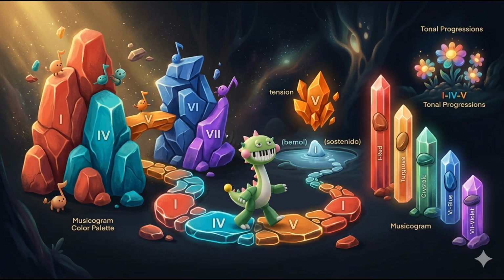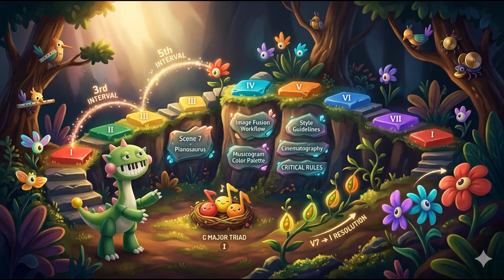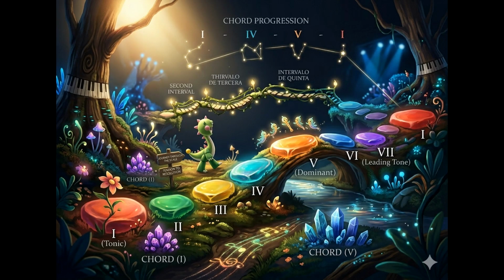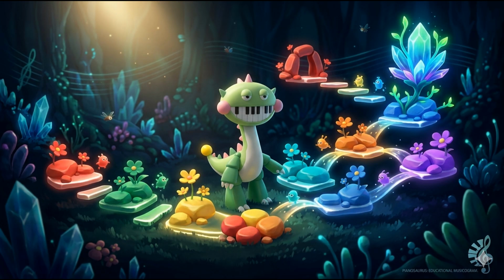Minor Third 🎵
🎶👂 Unlock the secrets of music with us! 🎵 This video covers the Minor Third, a fundamental concept in music theory 🎓, focusing on musical intervals 🎵, and how to identify and use them in your music compositions 📝. Learn about the minor third interval, its definition, and how it's used in different genres of music 🎶. Whether you're a music student, musician, or simply a music lover, this video will help you understand the basics of musical intervals and take your music knowledge to the next level 🚀. Watch till the end and visit musicogram.com for more music theory lessons, exercises, and resources 📚.